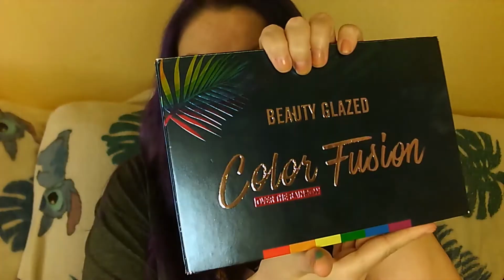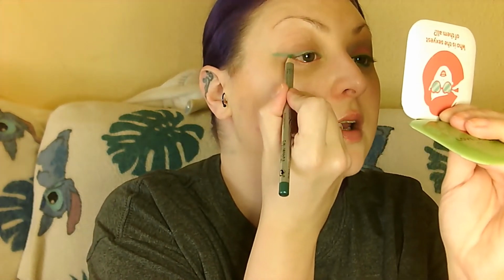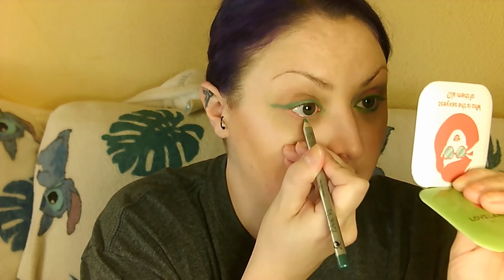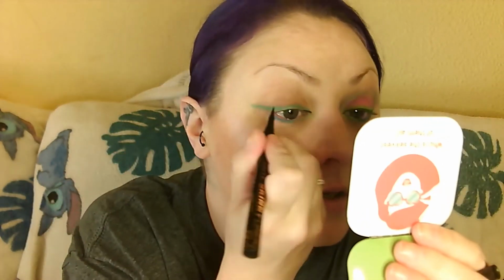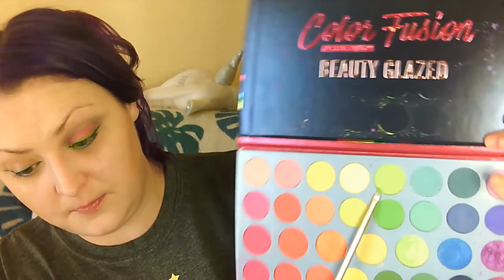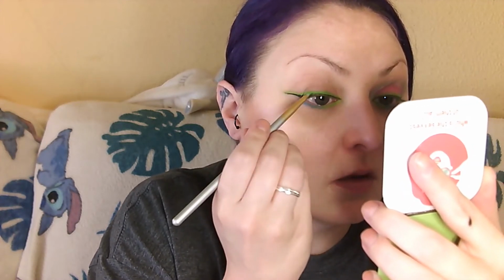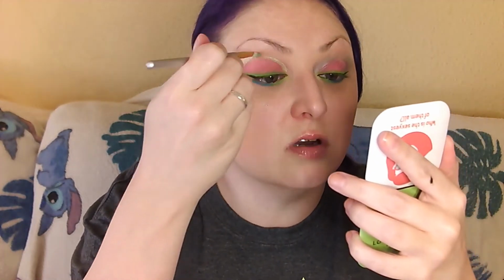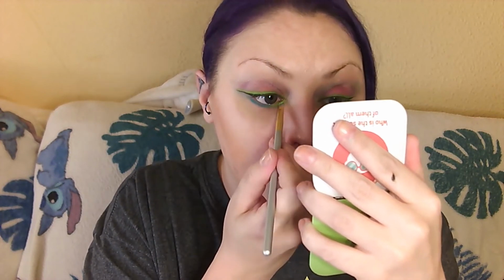"Faerie Fantasy" Easy Eyeshadow Tutorial: GRWM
Requested by a follower over on IG, this easy colourful combo looks great and takes just a few minutes!

Products used:

💮Beauty Glazed "Over the Rainbow Palette"
(UK) (USA)

💮Technic "Get Gorgeous" Highlight Powder
(UK) (USA)

💮Technic Skinny Liquid Liner
(UK) (USA)

💮Green/Blue kohl of choice!